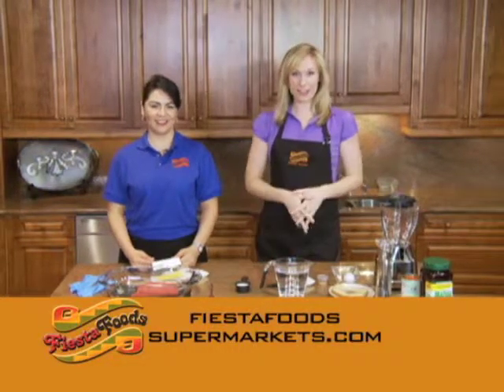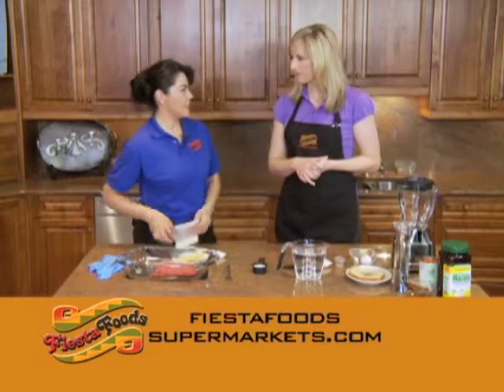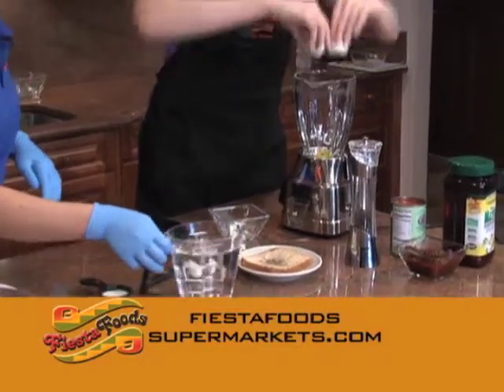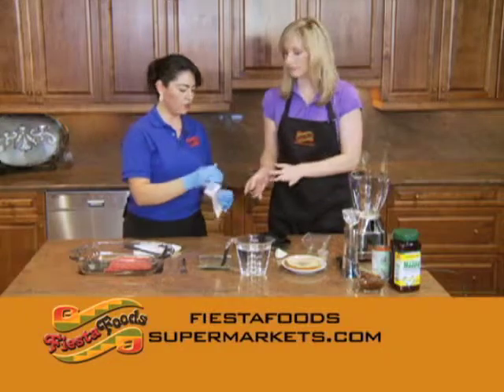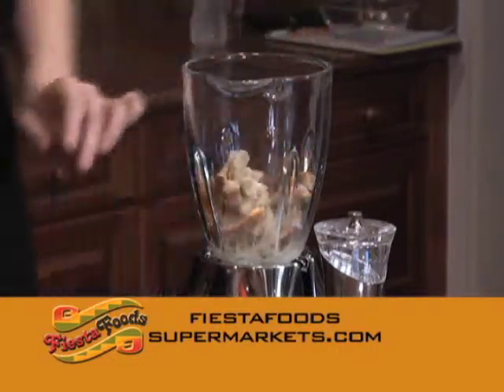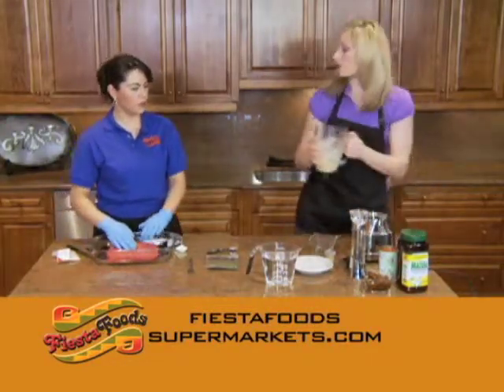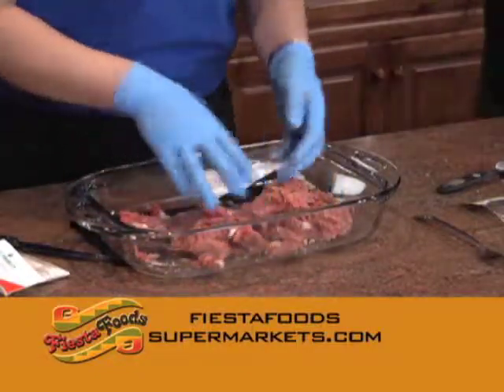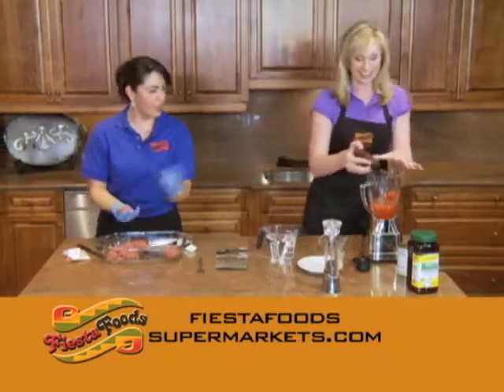Fiesta Foods Sizzling Recipe: Albondigas de Res (Beef Meatball Stew) - Part 1